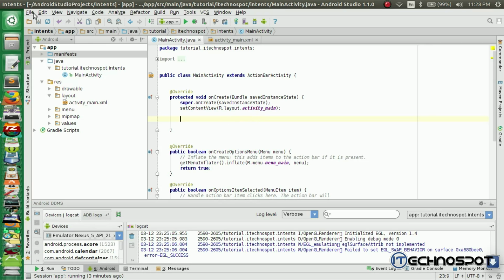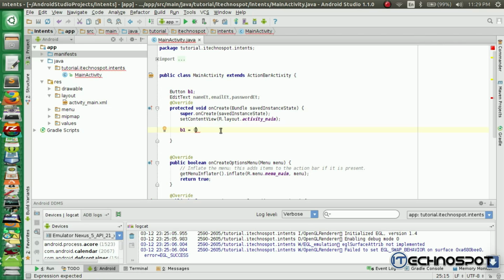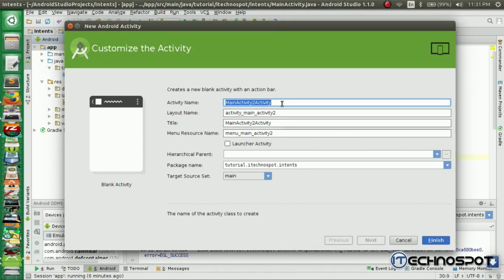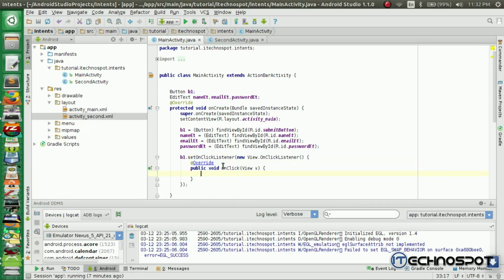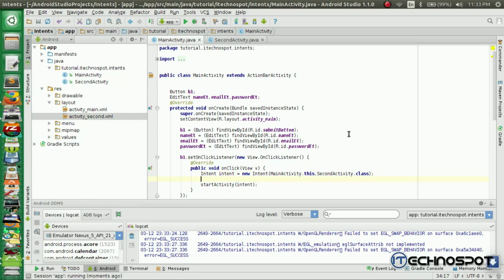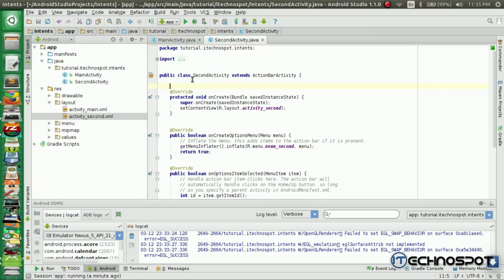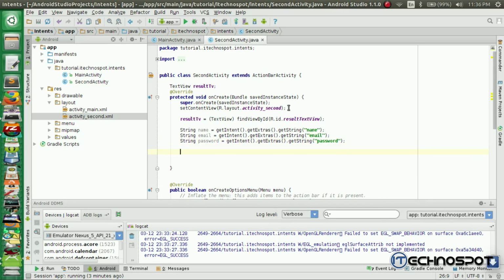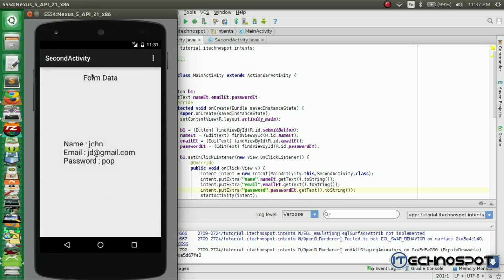Tutorial-2 : Sharing and Firing Activity Using Intents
Sharing data and Starting Activities using Intents.